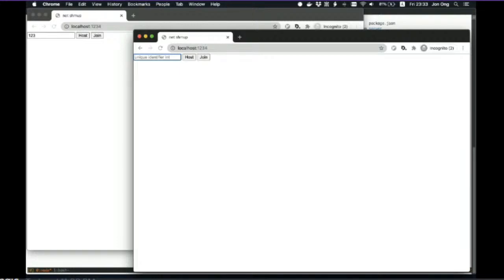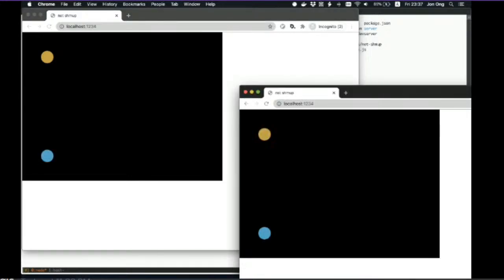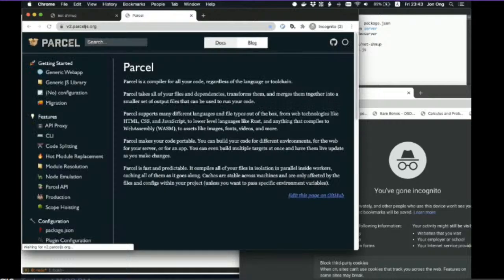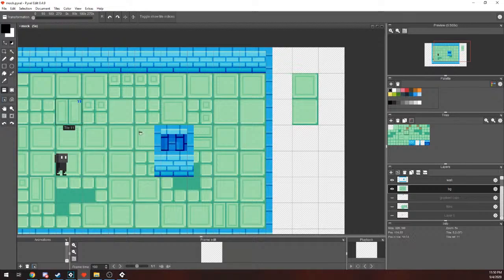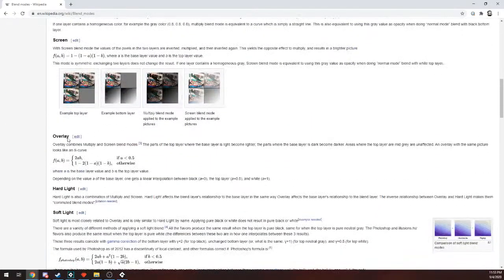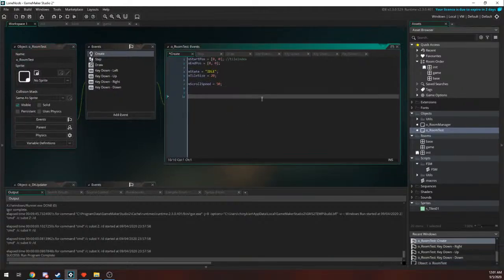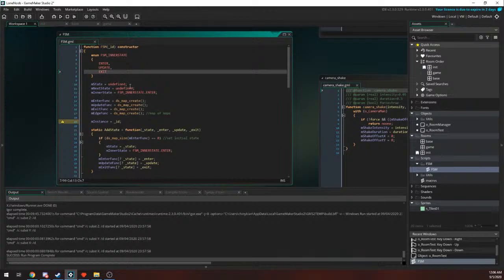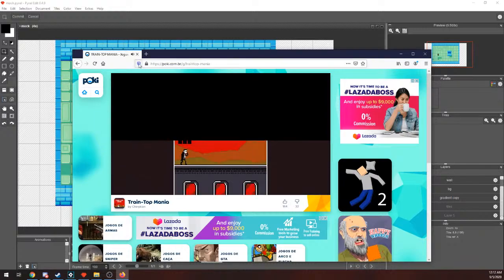Game Dev Chat: We've barely anything to show lol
We decided to talk about what we're each working on to keep each other accountable.